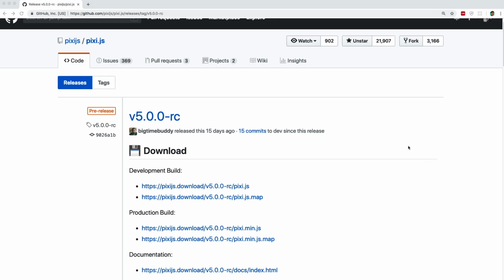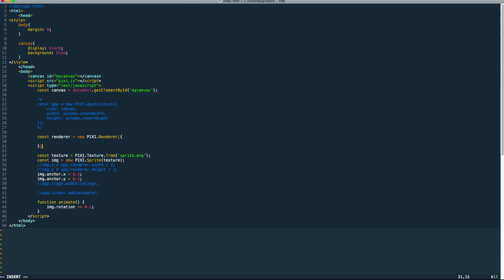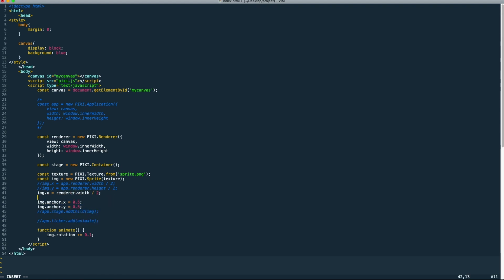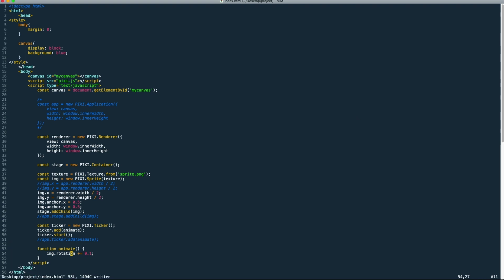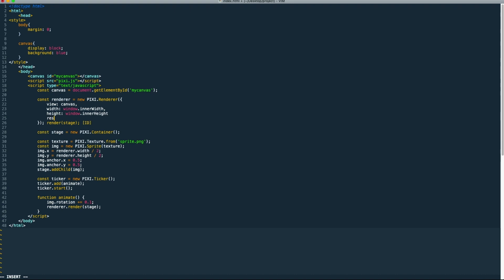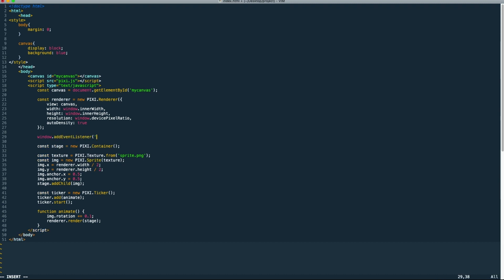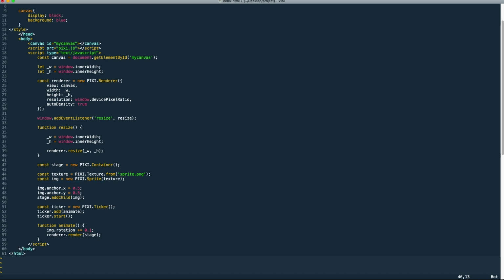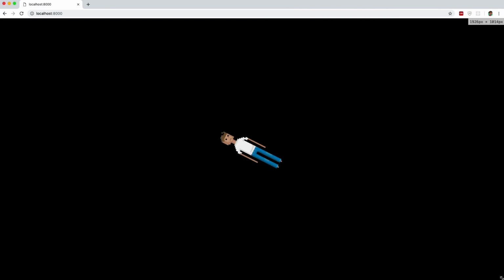PixiJS Part 3: Renderer, Ticker, & Stage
PixiJS is a 2D Graphics Rendering library for the web. In this episode I discuss the classes involved in PIXI.Application, such as the renderer, stage, and ticker class. I also show how to make your application responsive and adapt to retina screens.

Version 5 was used in this video, but may be compatible with some previous versions as well.